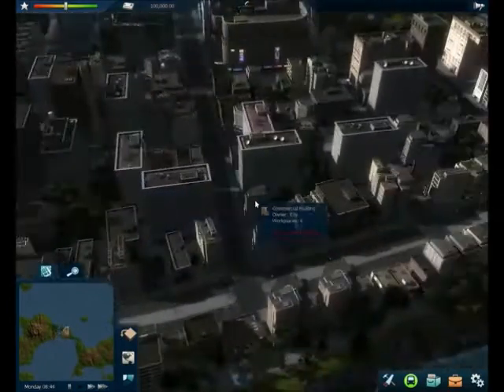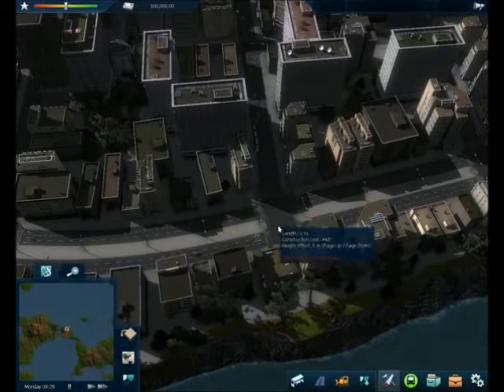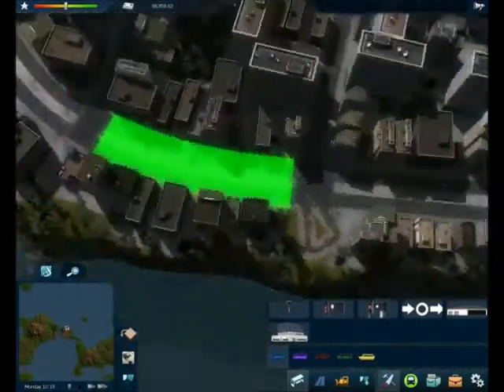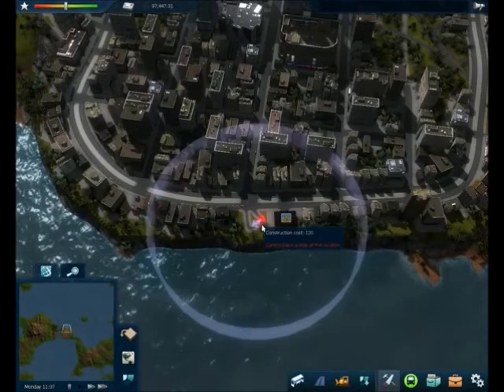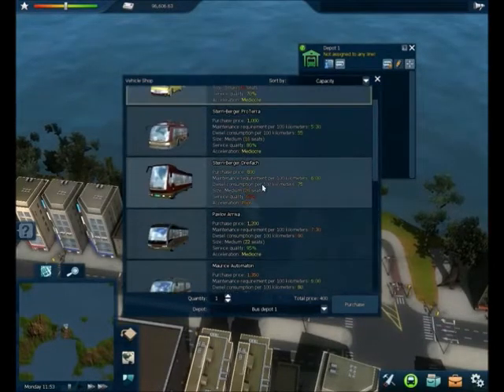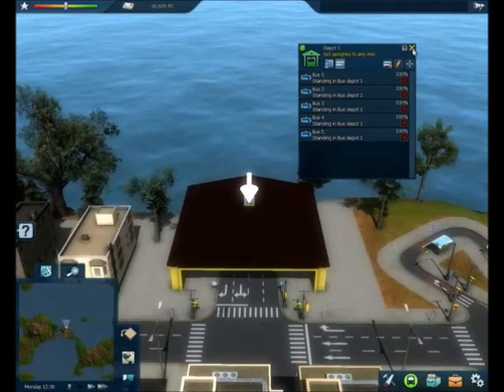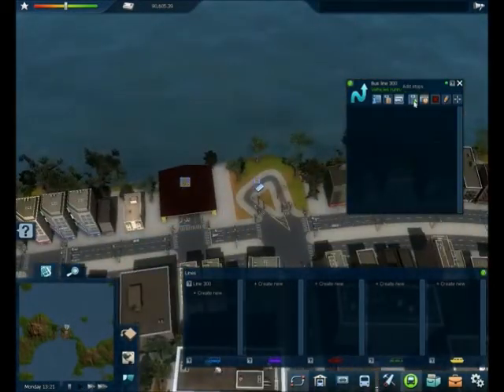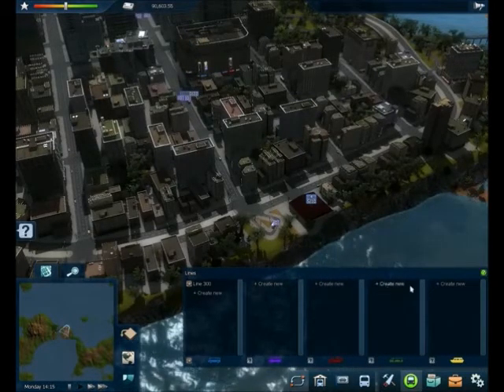Cities In Motion 2 Tutorial - Building A Bus Line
Hey guys, I decided to make this video because Cities In Motion 2, despite being an amazing game has an absolutely terrible tutorial! Therefore if you're stuck and need a little bit of guidance this video should hopefully help!